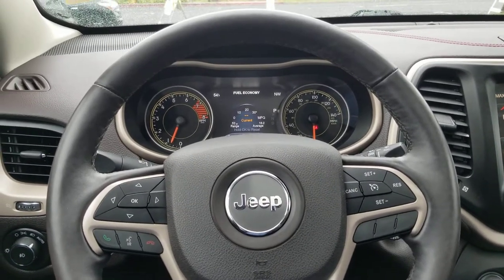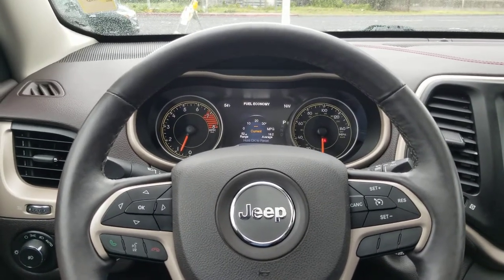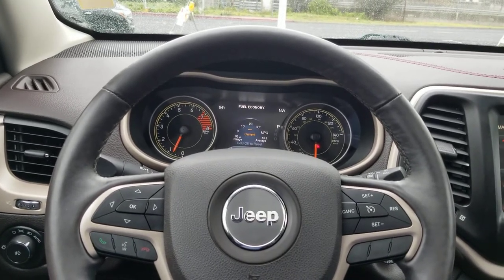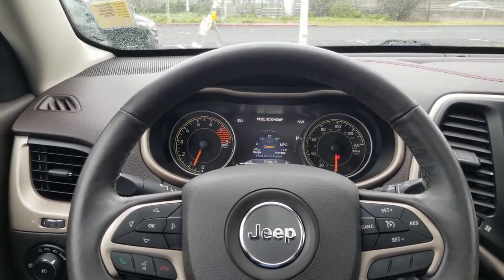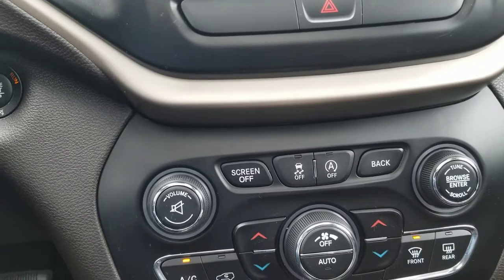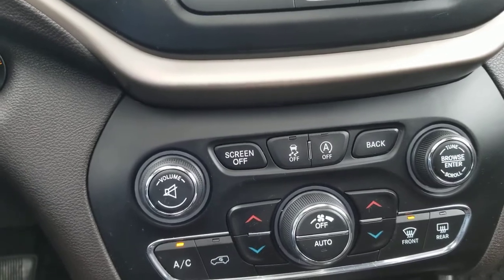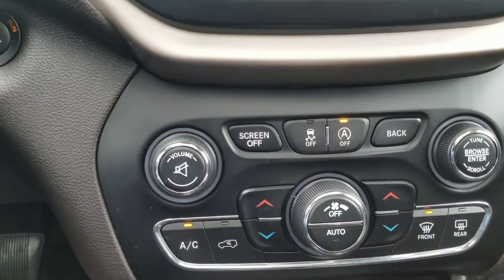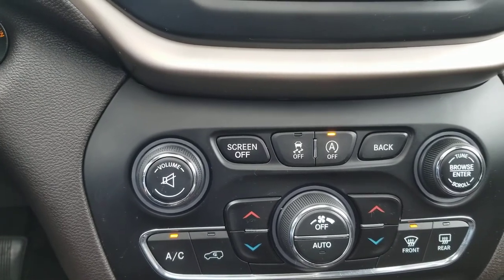How to turn off the Auto Off (stop start) function in a 2017 Jeep Cherokee